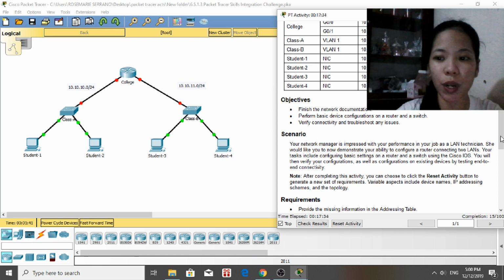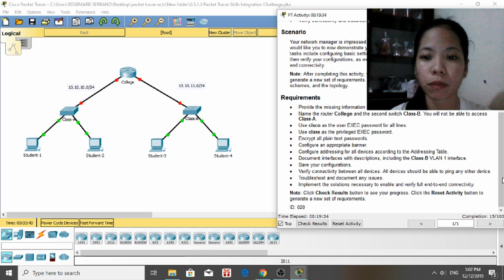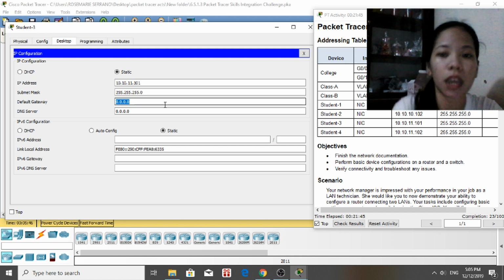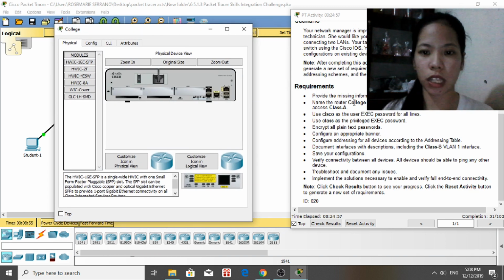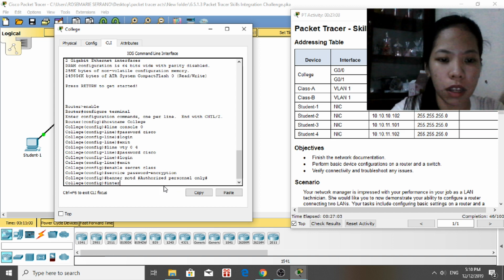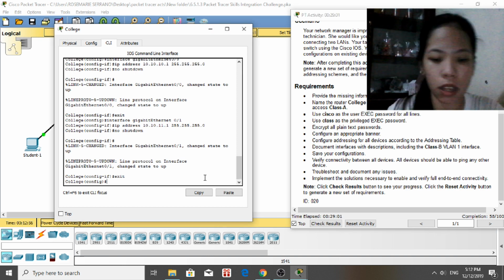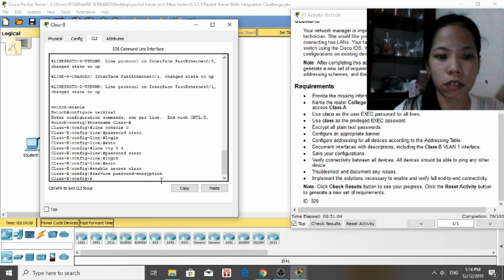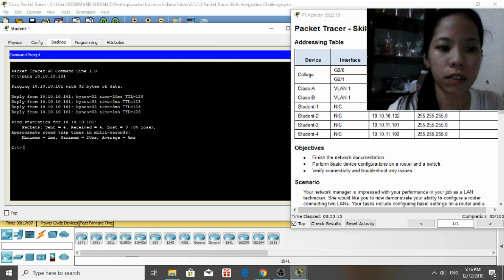Packet Tracer Chapter 6 (Kisha Lyka Villanueva)